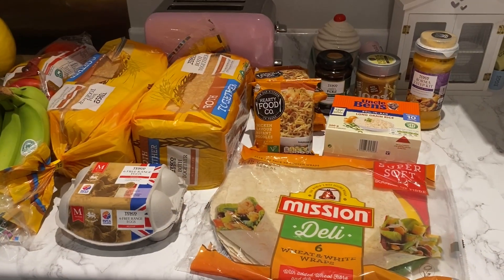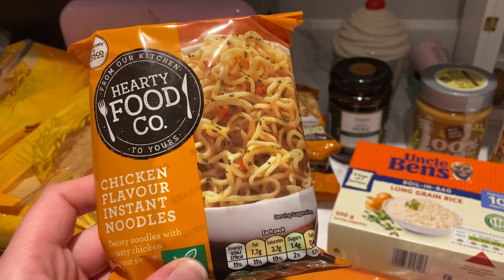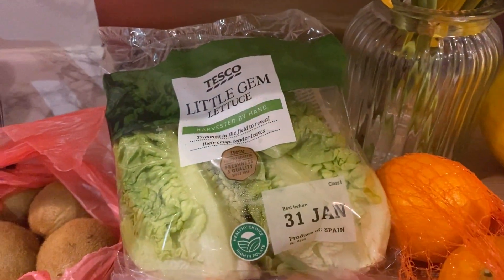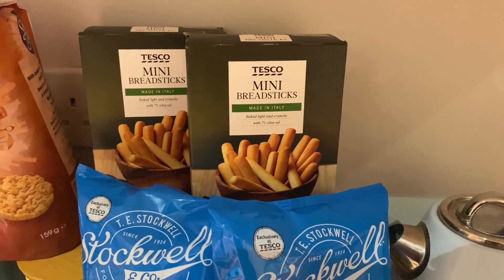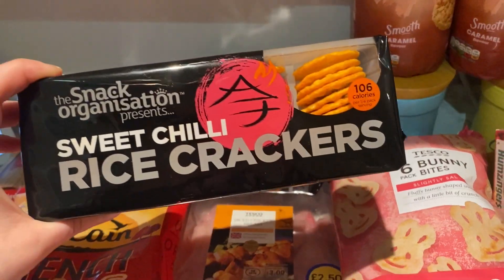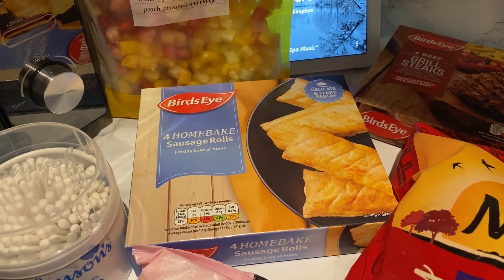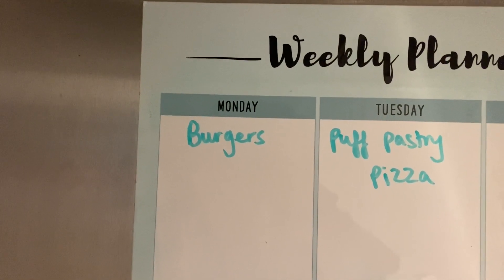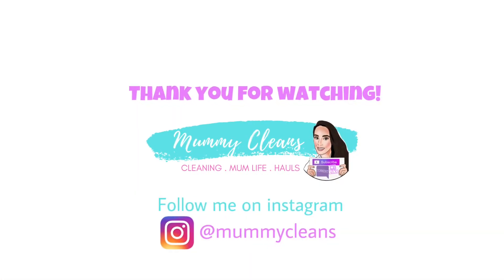TESCO FOOD HAUL & MEAL PLAN | EASY FAMILY MEALS | GROCERY HAUL UK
Hi everyone 💗
I hope you enjoy this video and get some easy meal ideas. If you enjoy this kind of content please do subscribe to my channel,  I do a food haul and meal plan every Sunday, subscribing is completely free to do and would really help me out 💕